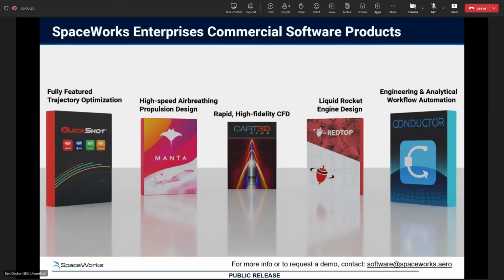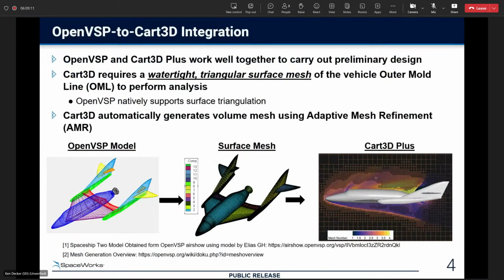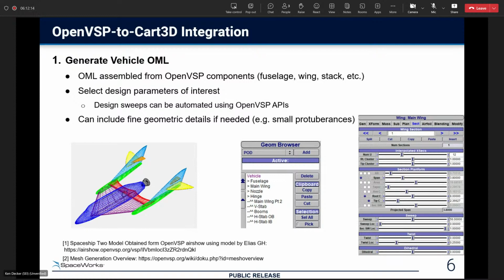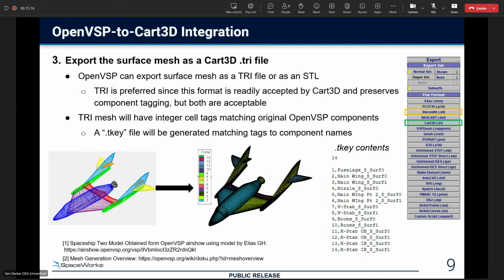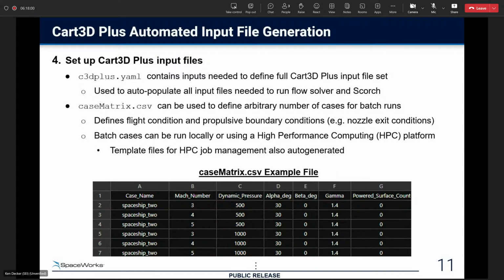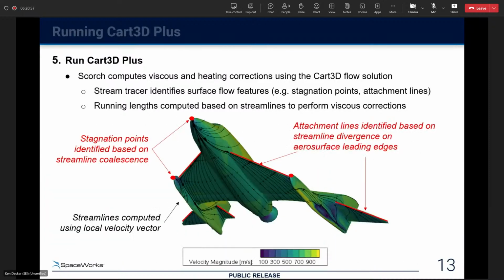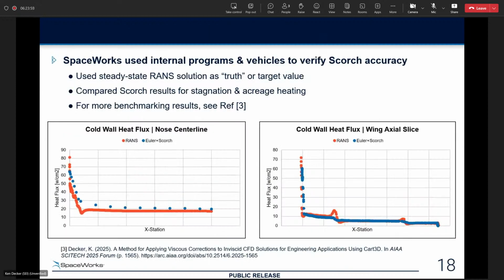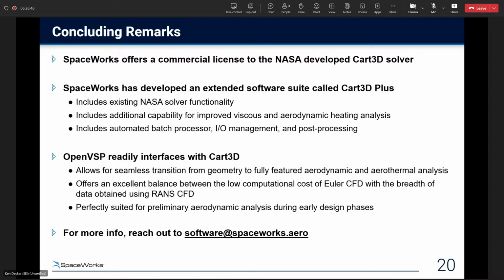2025 OpenVSP Workshop: Application of VSP for High Speed and Experimental Vehicles Using Cart3D Plus